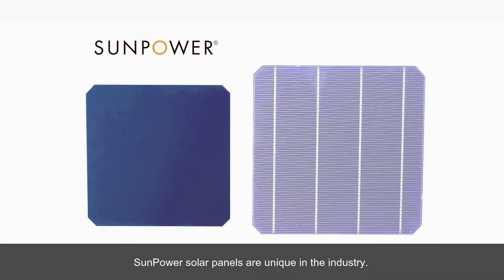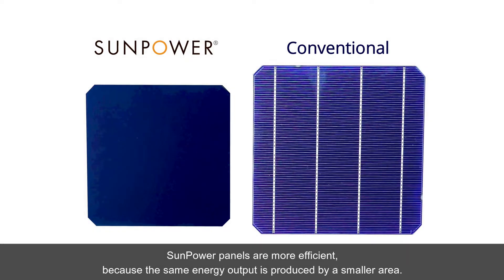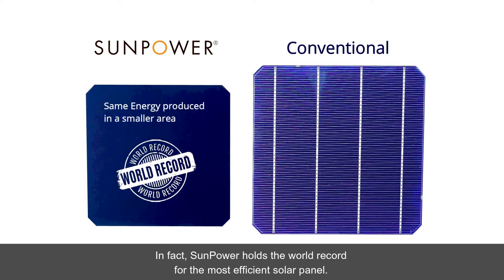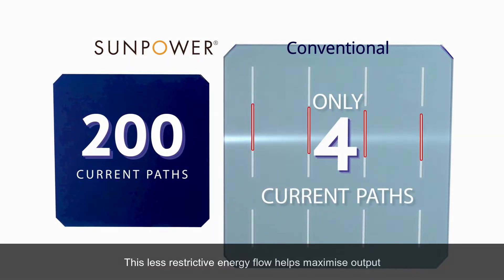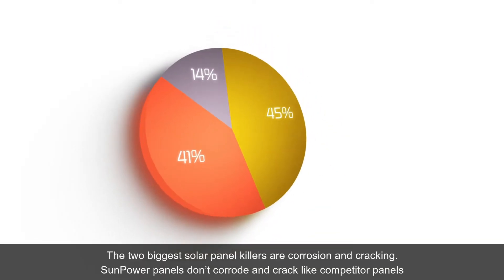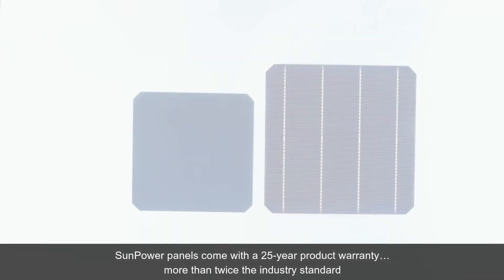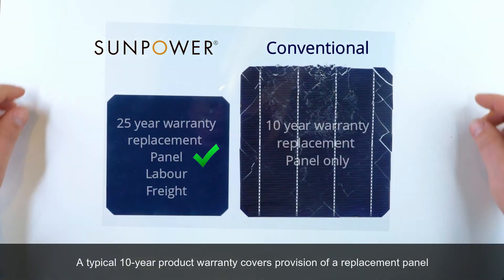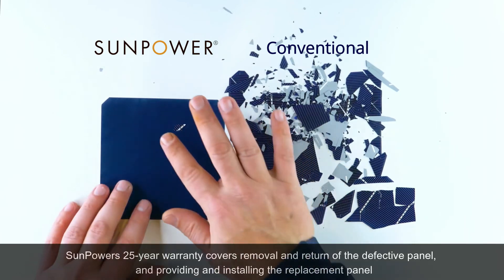Energy Buster: SunPower Maxeon Cell Break Video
Tougher, longer lasting and more efficient. There isn’t a solar panel on earth that comes close to a SunPower panel.